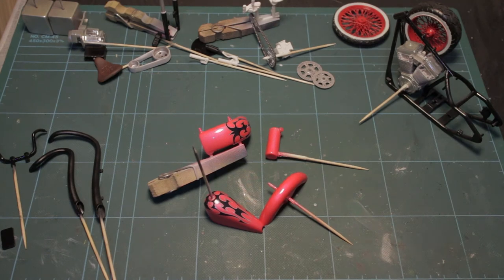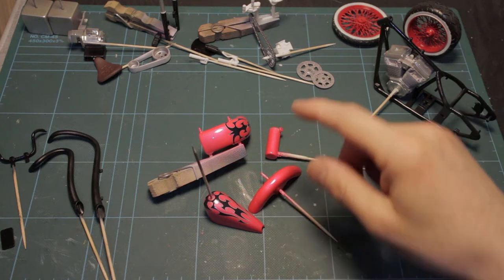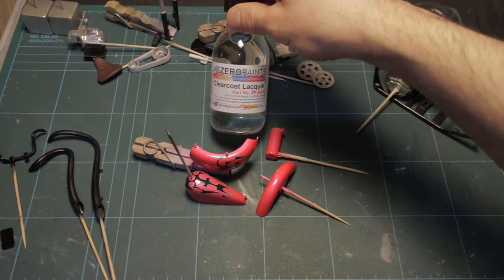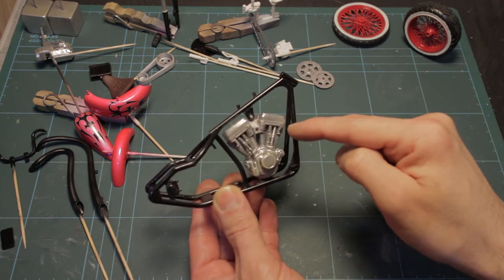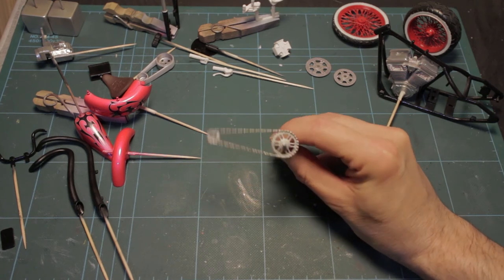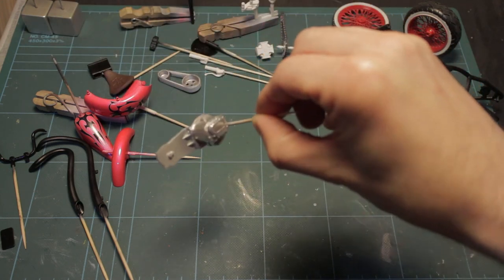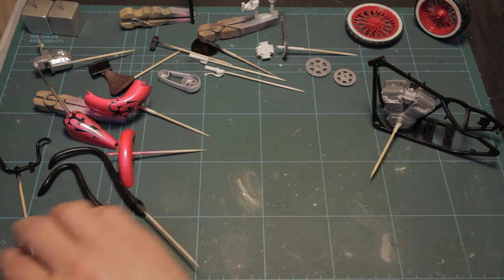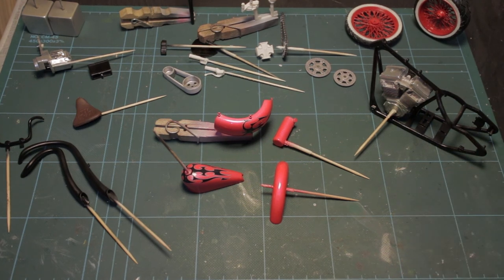Revell Crusader Chopper Part 3, Paint! & Decals.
In this update we see painted subassemblies and paint on the main body panels in a nice shade of hotrod pinky red.